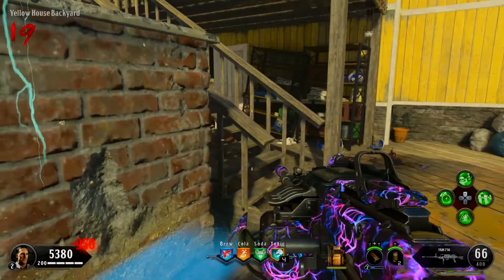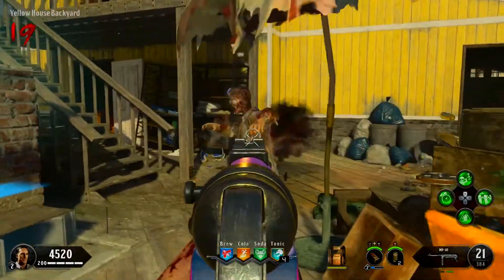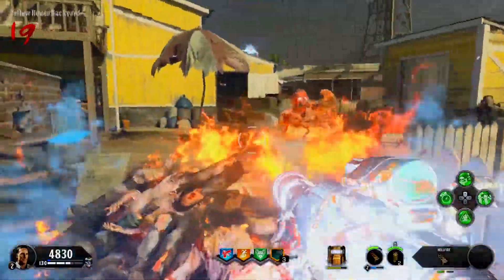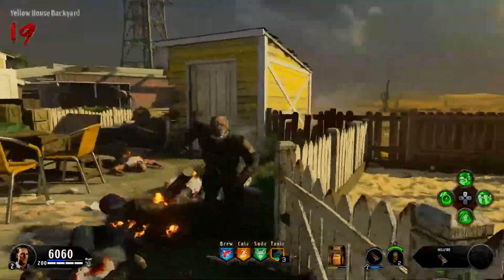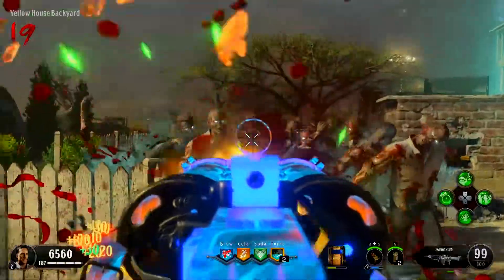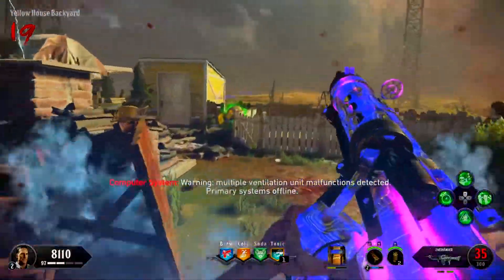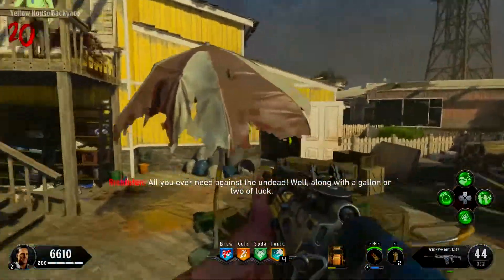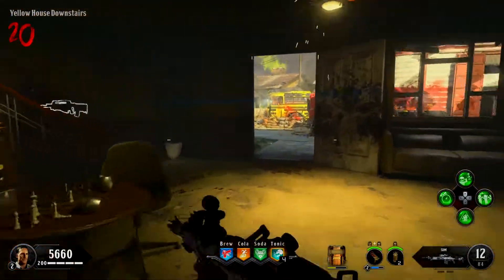One Minute Map Review - "Alpha Omega" Black Ops 4 Zombie Map Review